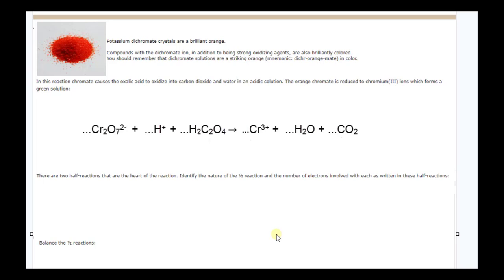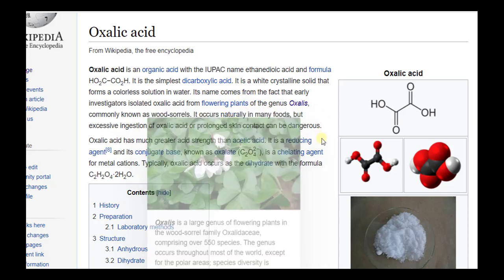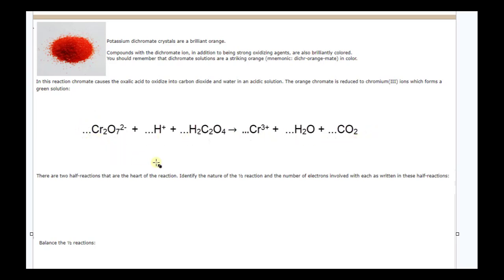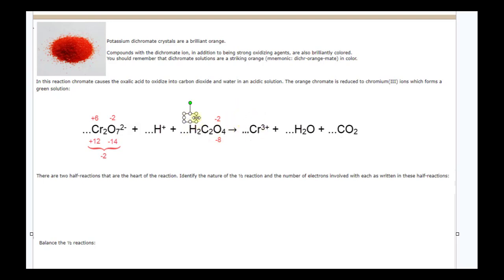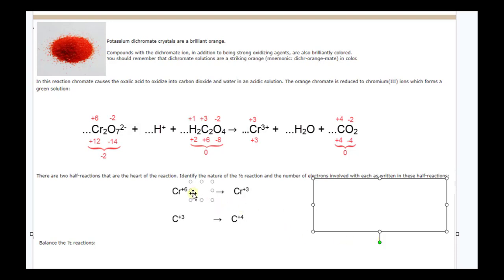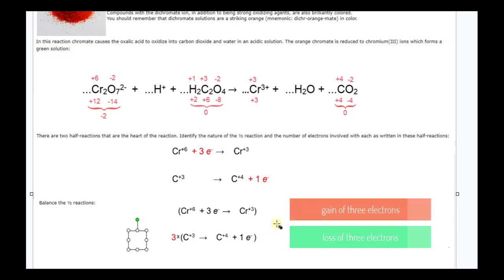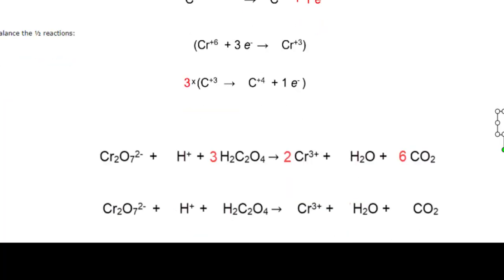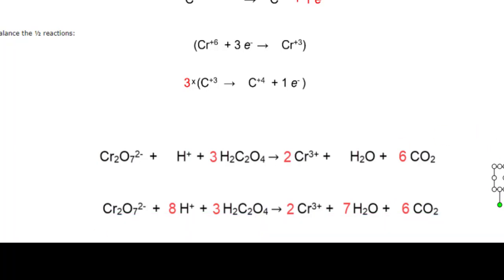AP16.10 Balancing Dichromate Oxalic Acid Oxidation Reduction Reaction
Explanation of a ChemAdvantage AP Chemistry Class WebAssign question.
How to determine the stoichiometry of a reaction between  dichromate  ions and oxalic acids using redox .